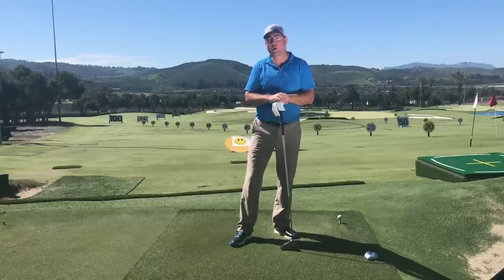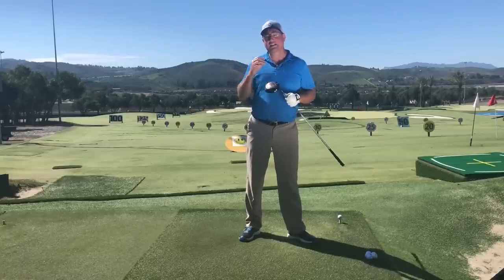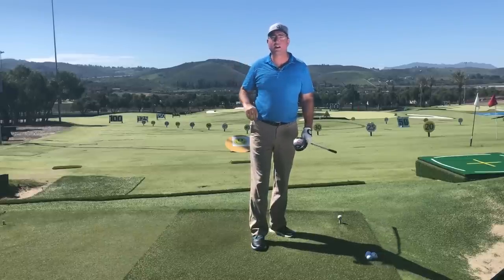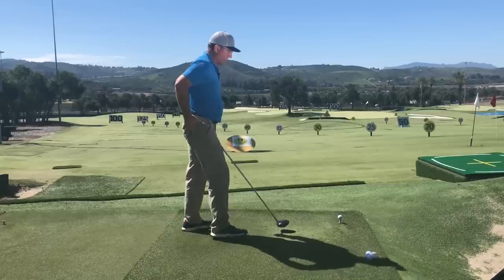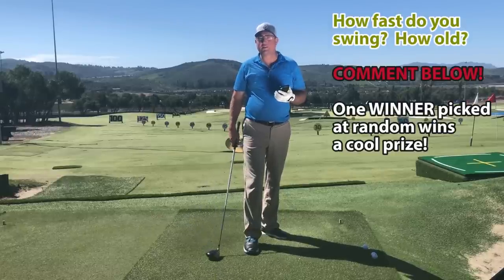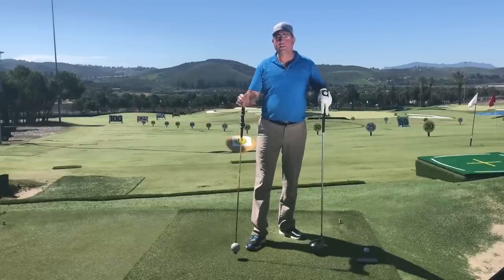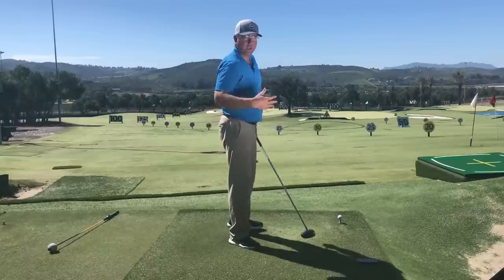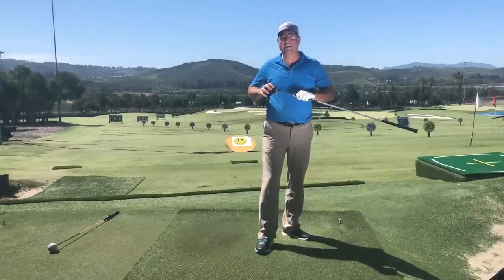BEST SWING for Senior Golfers - Increase Distance!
In this video, Steve talks about how senior golfers can get a ton more driver distance by making a few simple adjustments to their golf swings.

These tips and drills will help you get more distance without even upping your clubhead speed while feeling effortless power.